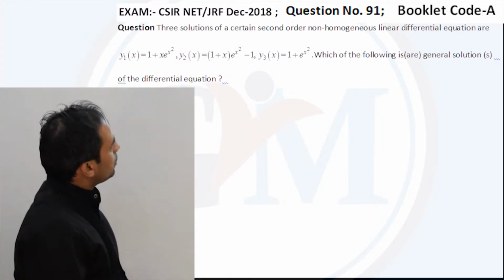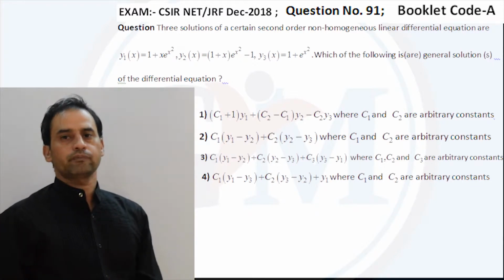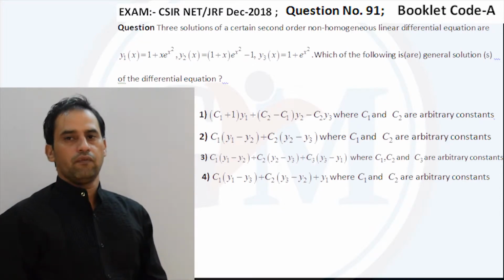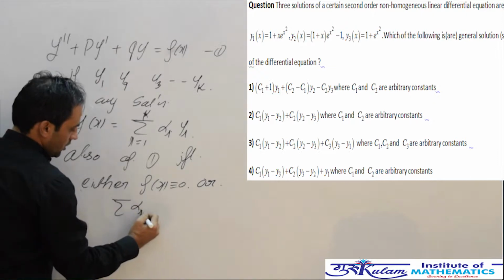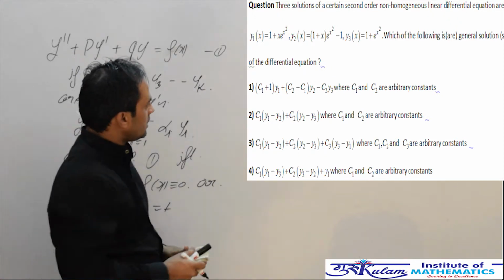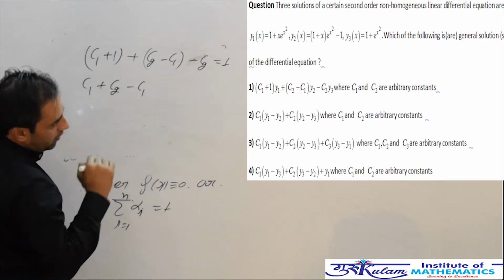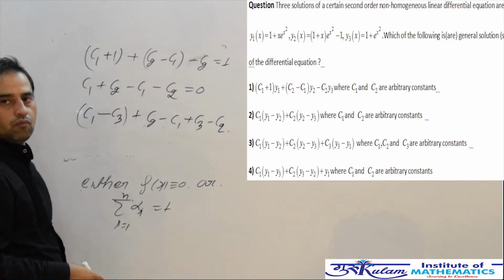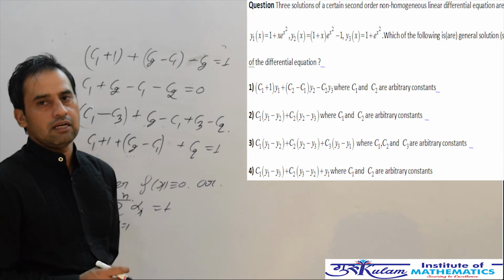Q NO 91